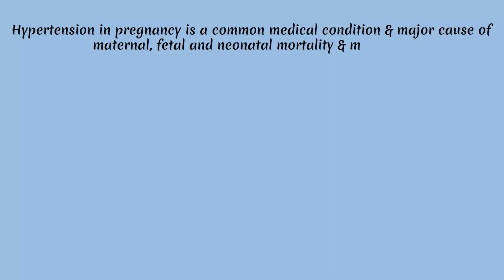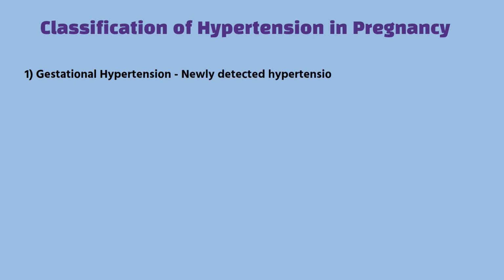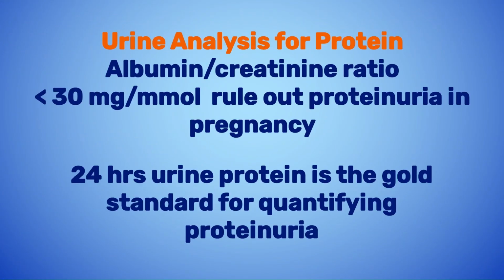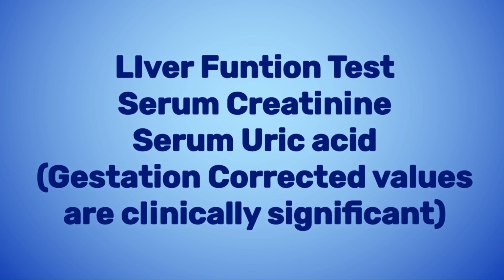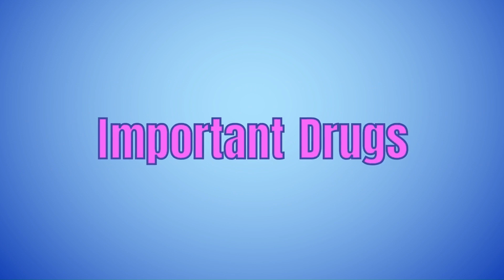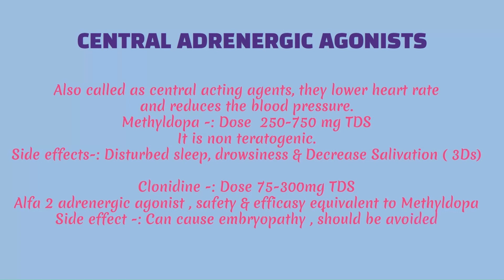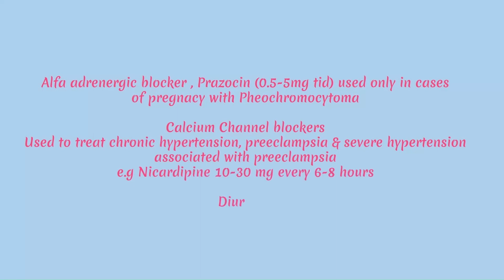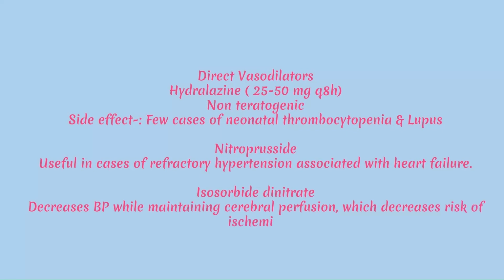Management Of Hypertension during Pregnancy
In this video , I have different situation and classification of pregnancy, important investigations and introduction of antihypertensive used in pregnancy.

# Drug of choice in hypertension with pregnancy
Hypertension & Pregnancy
# classification of hypertension in pregnancy